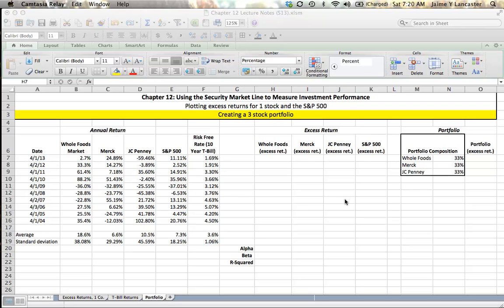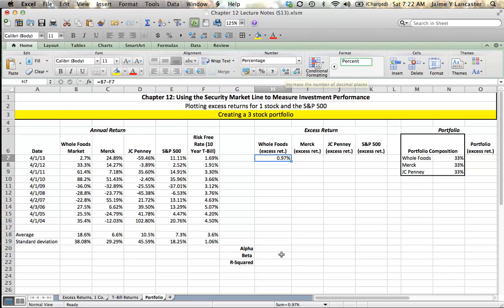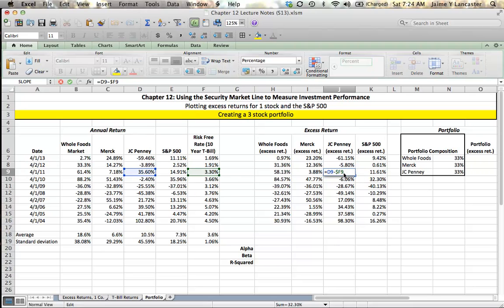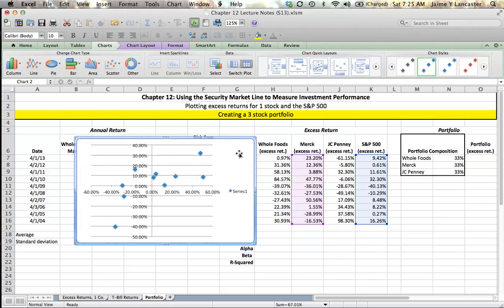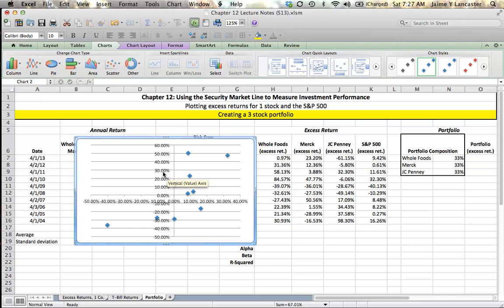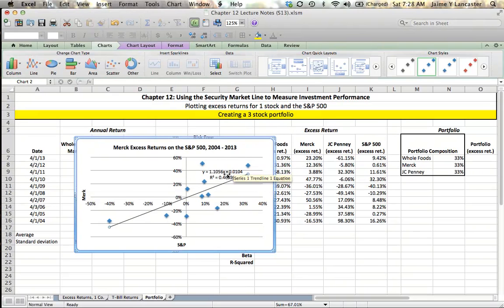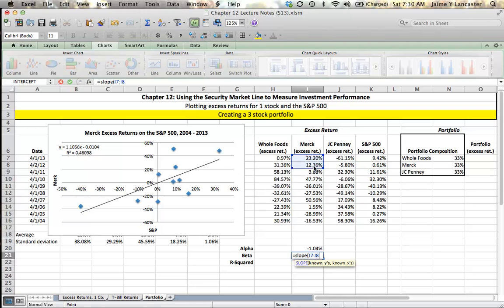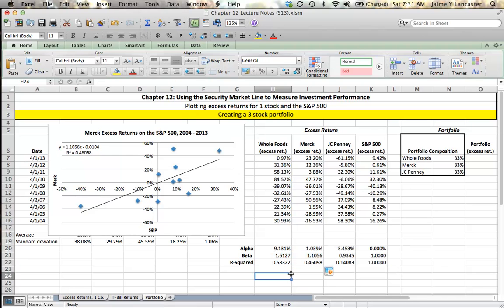Chapter 12 - Graphing Stock and Portfolio Returns Against the S+P 500